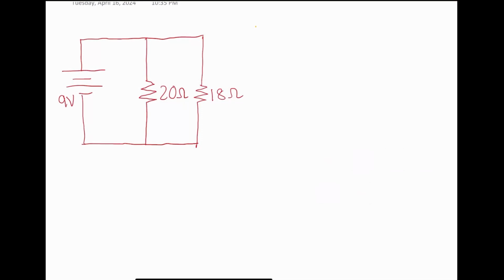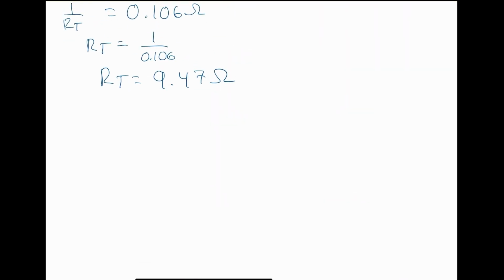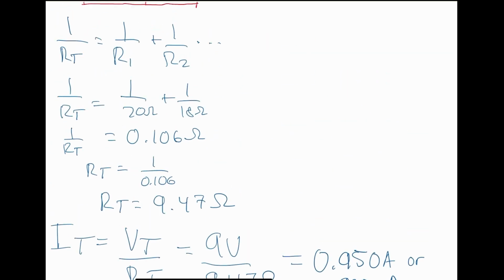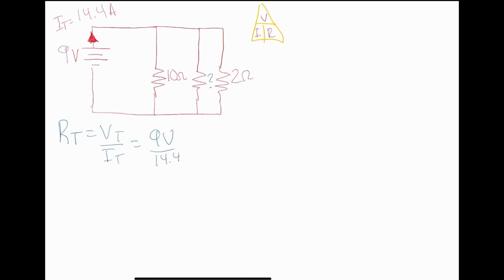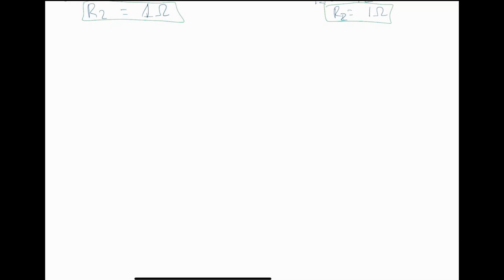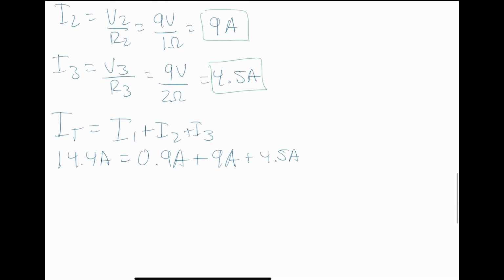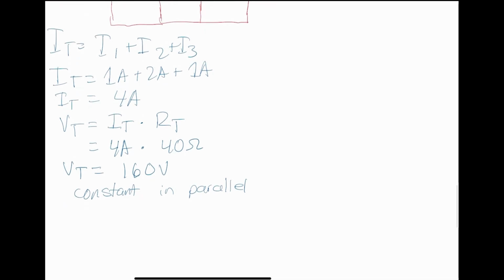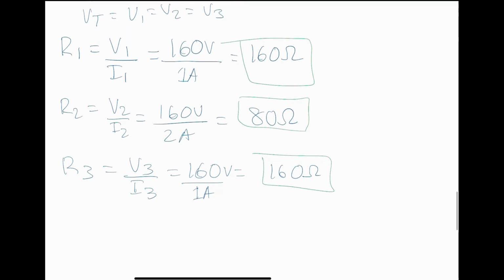Solving Parallel Circuits